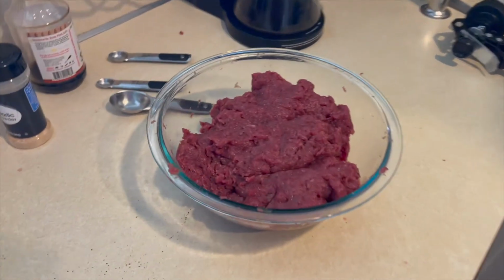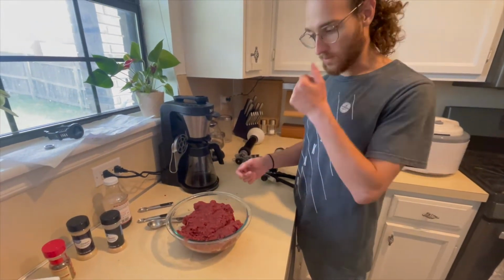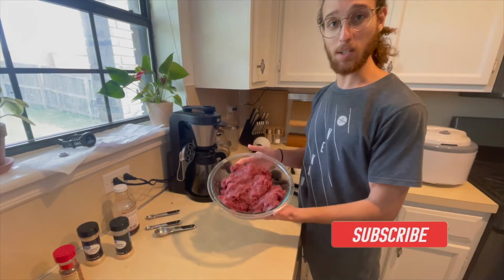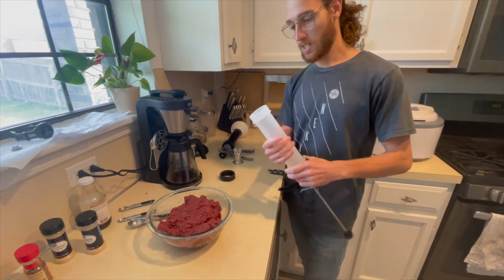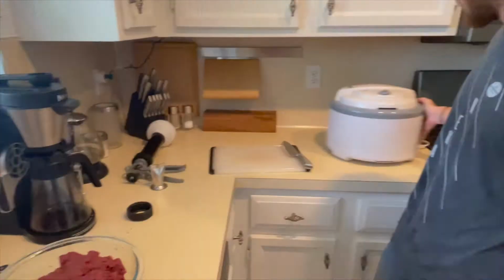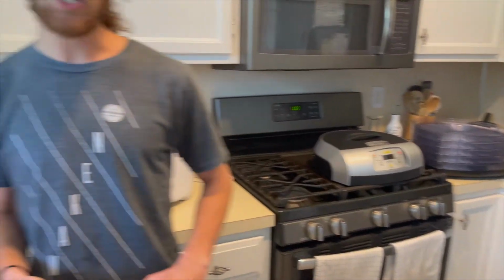Making Venison Jerky and Banana Chips in the Dehydrator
Nate whipped up a batch of venison jerky for my elk hunt this September. We have been perfecting some good jerky recipes and it makes a great snack for those long days in the wilderness.